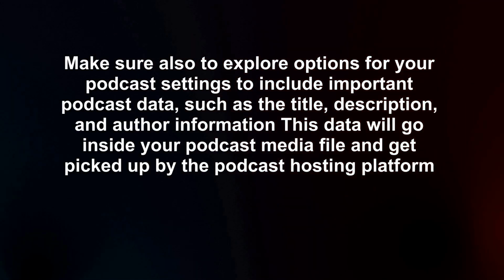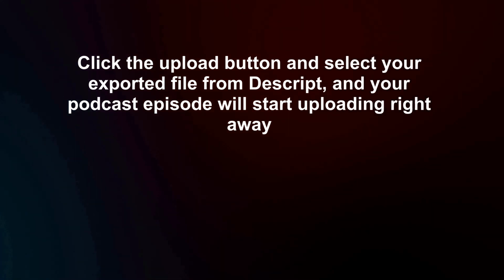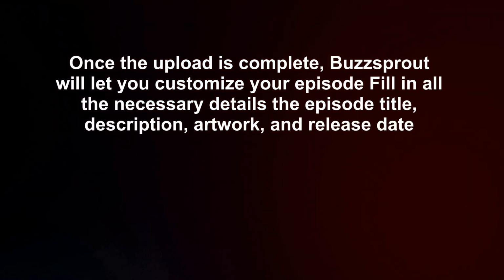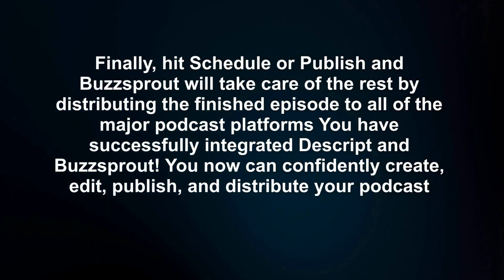How Do I Connect Descript and Buzzsprout - GUIDE!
How Do I Connect Descript and Buzzsprout investigates how to integrate Descript, an audio and video editing software, with Buzzsprout, outlining the process of exporting edited podcast episodes from Descript and uploading them seamlessly to Buzzsprout for distribution.

00:00 Intro
00:14 Editing in Descript
00:25 Exporting from Descript
00:36 Export settings
00:47 Podcast Info
00:57 Uploading to Buzzsprout
01:08 Buzzsprout upload
01:17 Episode Customization
01:27 Publishing to Platforms